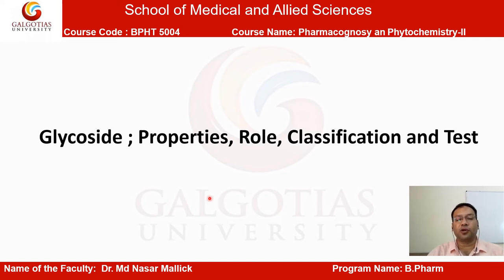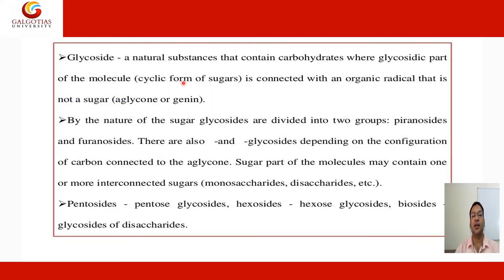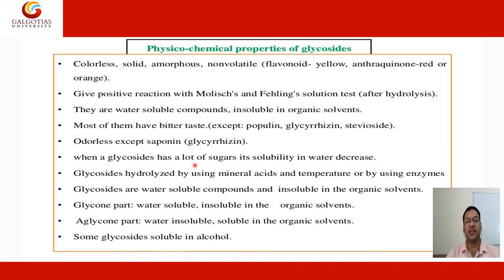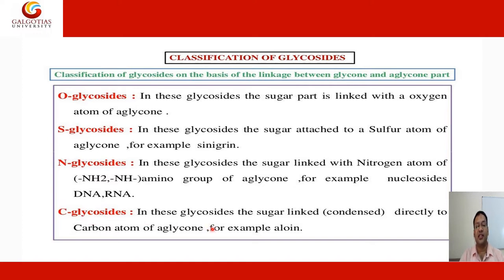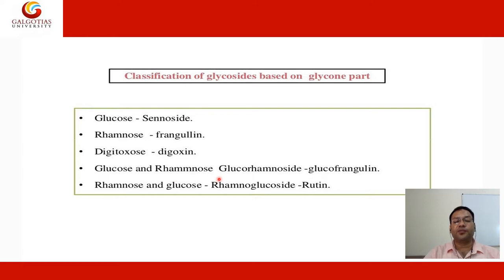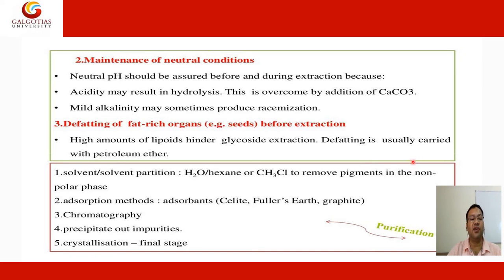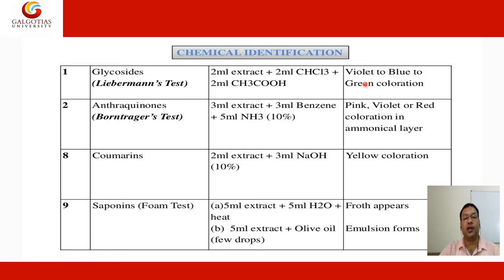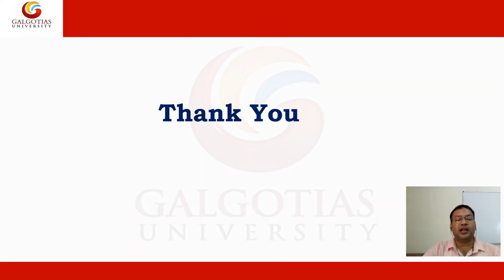BPHT5004, Pharmacognosy: Glycoside-Properties-Role-Classification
Glycoside's Classification